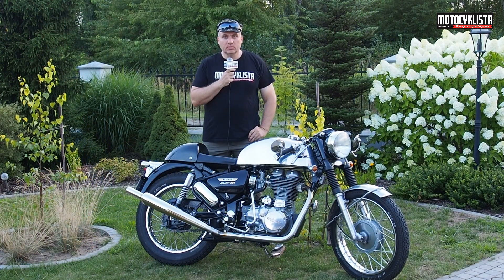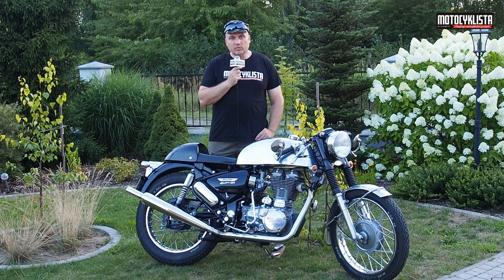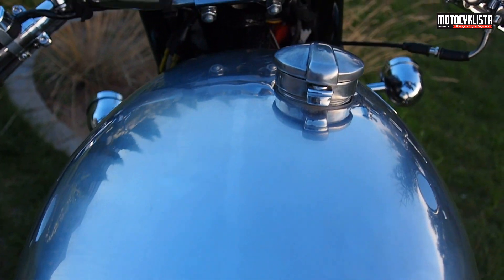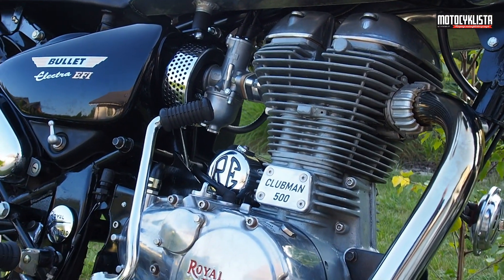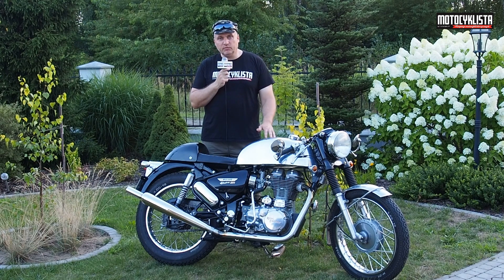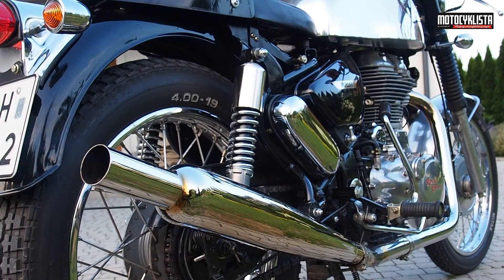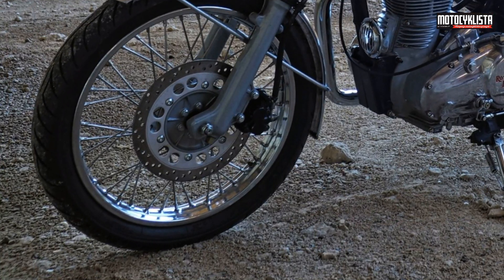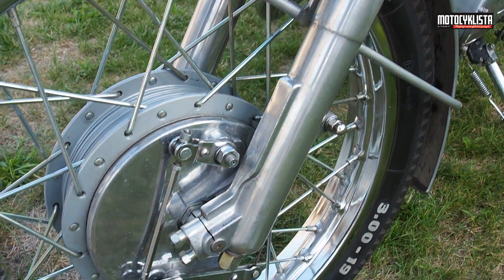Royal Enfield Clubman - wyjątkowy motocykl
Uzupełnieniem filmu jest opublikowany na łamach MMMK materiał - dostępny w całości pod tym linkiem
Z importerem RE w  Polsce nie mam nic wspólnego !!!
Nie współpracuję, nie polecam.